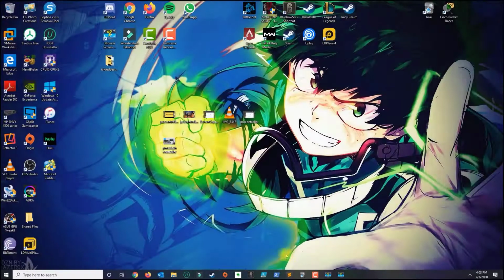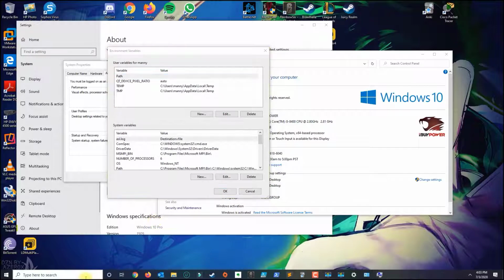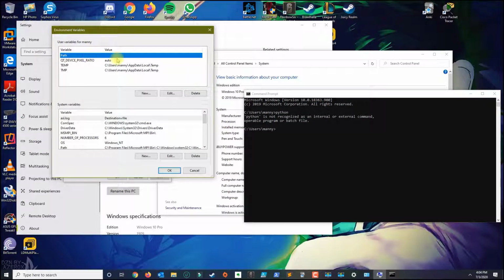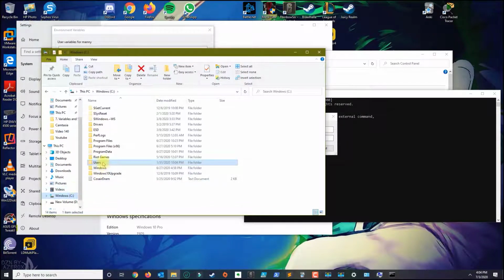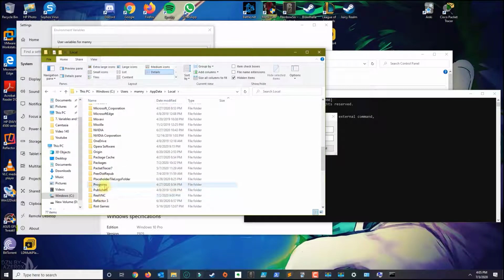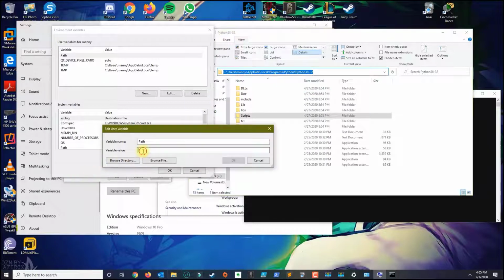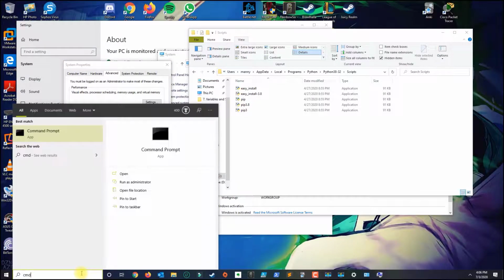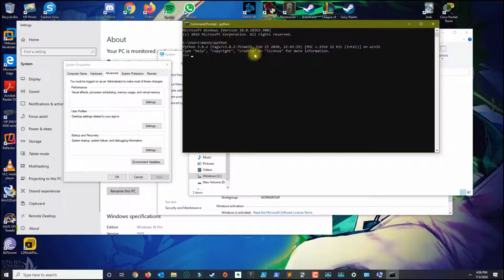How to set environment variable Windows 10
In this video I will show you how to set Windows 10 Environment Variable.

An environment variable is a dynamic value that the operating system and other software can use to determine information specific to your computer.

In other words, an environment variable is something that represents something else, like a location on your computer, a version number, a list of objects, etc.

Environment variables are surrounded by the percent sign (%), as in %temp%, to distinguish them from regular text.

Two types of environment variables exist: user environment variables and system environment variables.

Upgrade to Windows 10 Pro @

Microphone used for recording:

Video Card my PC uses (NVIDIA GTX 1660)

LED Strip for PC: